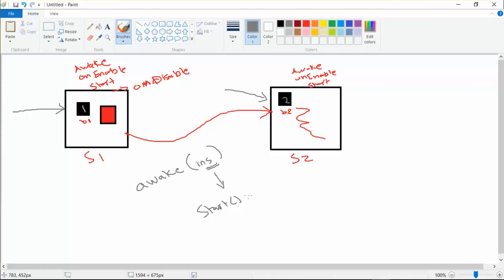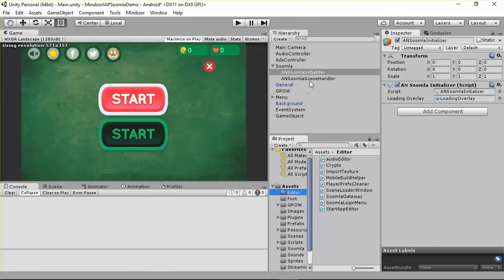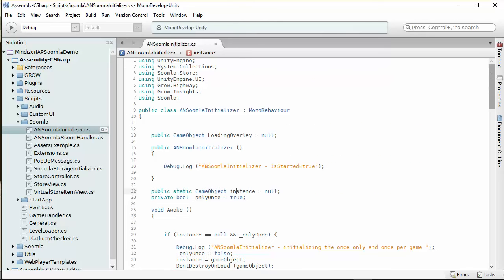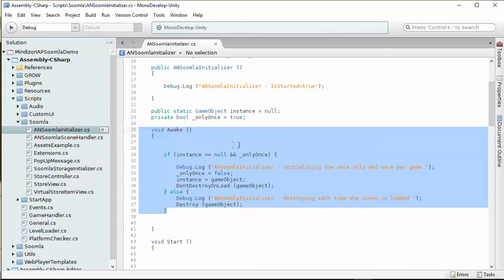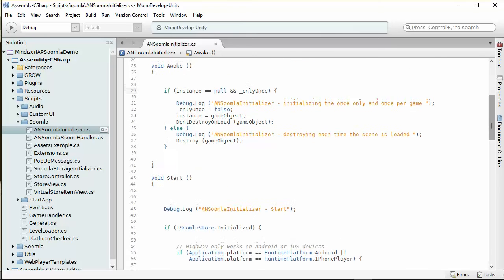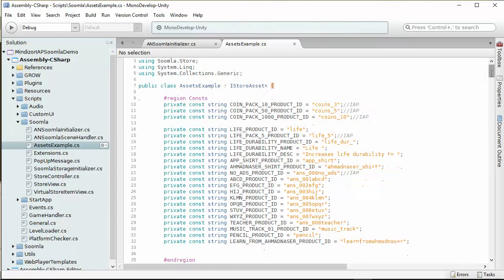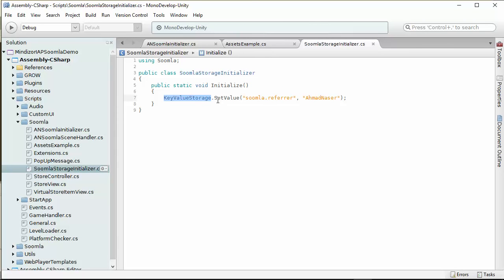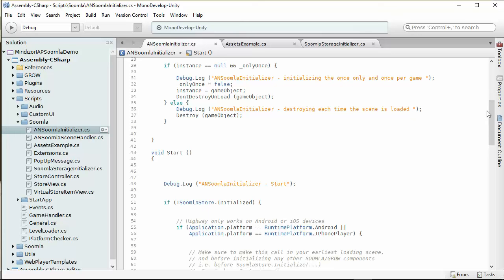Unity Mindizor IAP Soomla - Part20 Events Handling for Initializer and StorageInitializer